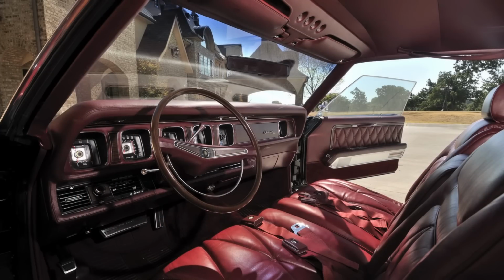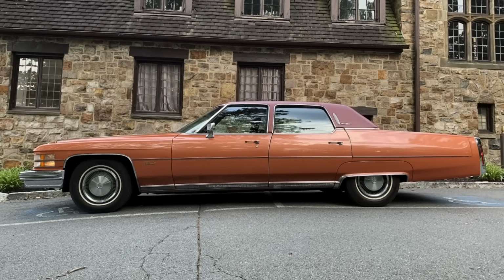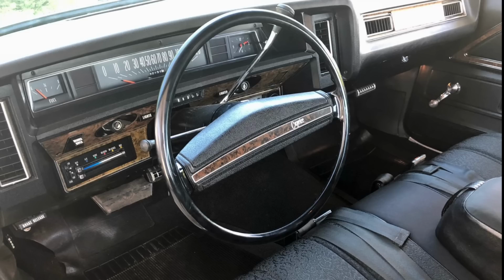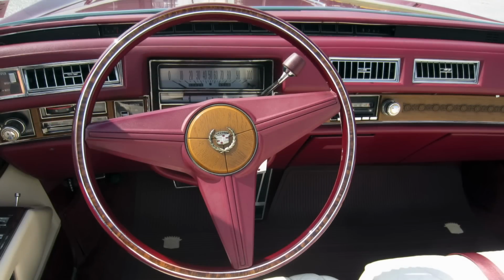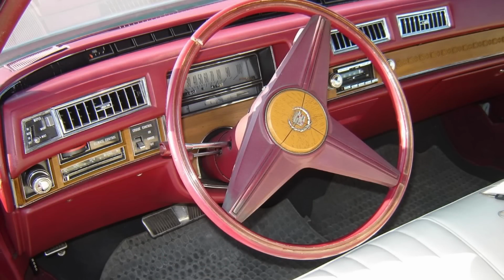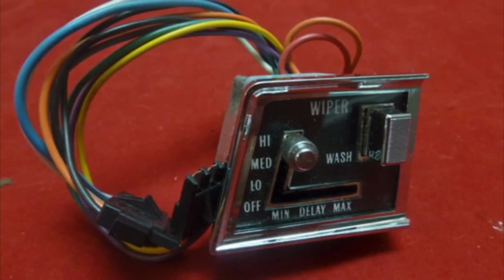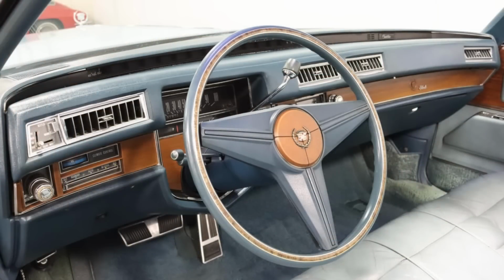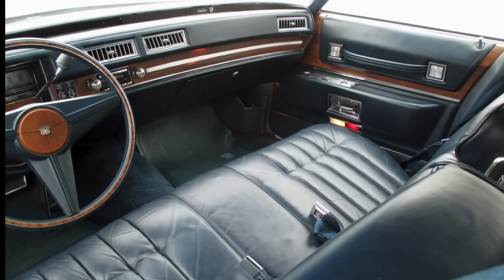Worst Automotive Interiors: The "Jaundiced" 1974 Cadillac Interior and Its Terrible Faux Woodgrain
Learn more about the 1974 Cadillacs with one of the worst faux woodgrains to be included in an automobile.